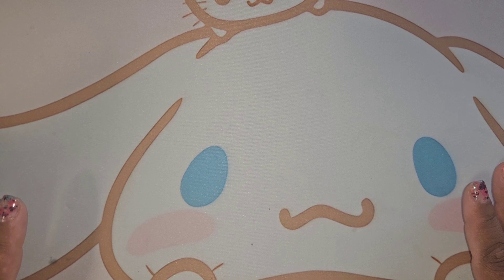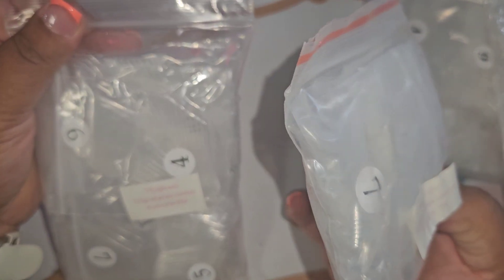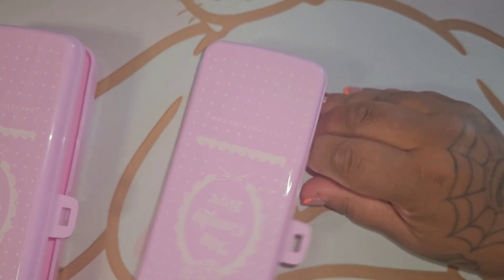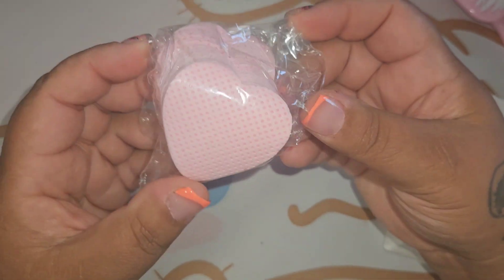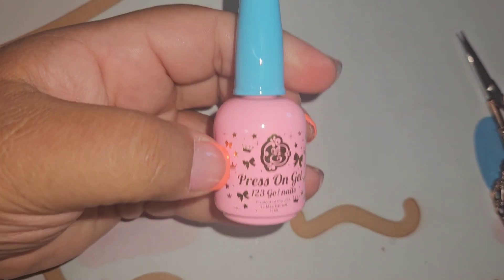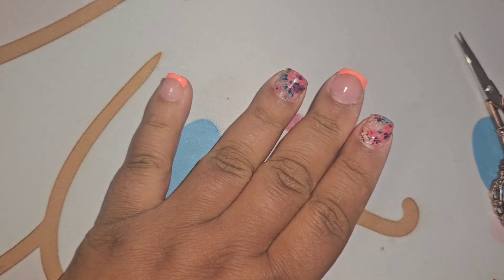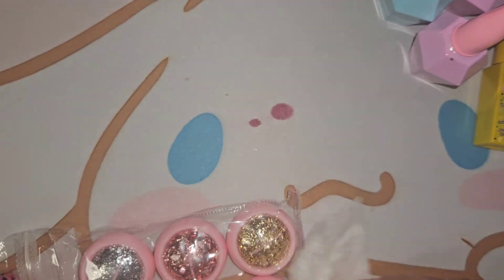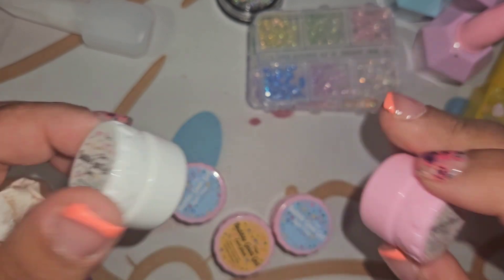Unboxing My Last EnailCouture Super Scoop! enailcouture @ENailCouture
Hey heres my information
my instagrams:
biracialcurls_
cakesbyaddrienne    addriennesnails    flowersbyaddrienne  craftsbyaddrienne